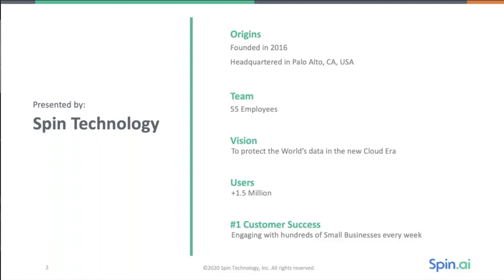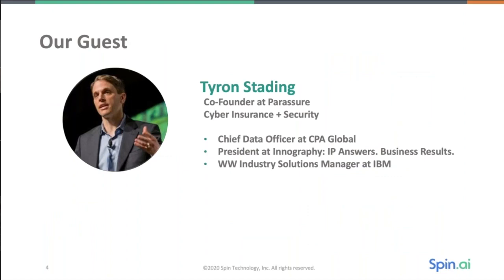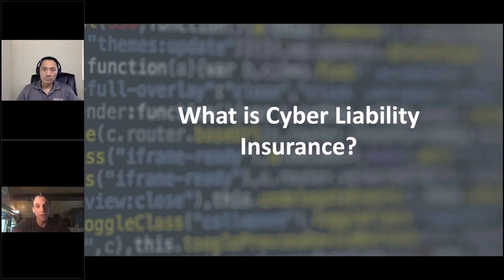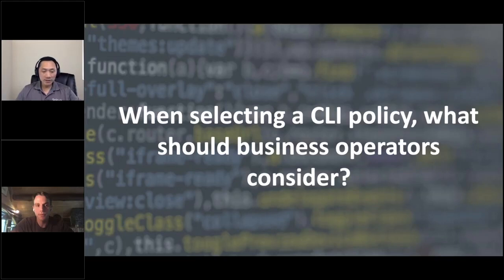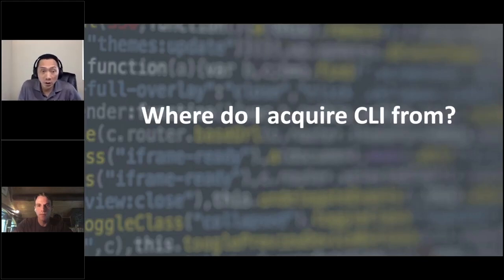Spin Technology Presents: Cyber Liability Insurance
👋🏽👋🏽👋🏽 As more businesses rely on SaaS applications for critical operations, the risk of ransomware attacks and data breaches is higher than ever. That's why it's essential to have a proactive approach to monitoring and incident response, risk assessment, data loss prevention (DLP), and backup and recovery solutions for your SaaS applications. This is where Spin comes in – a powerful platform that offers comprehensive protection for your SaaS environment.
Proactive SaaS Ransomware Monitoring and Fast Incident Response